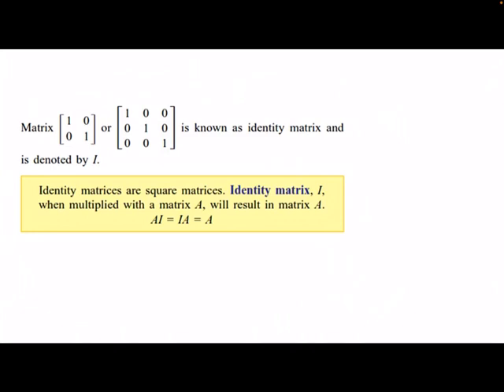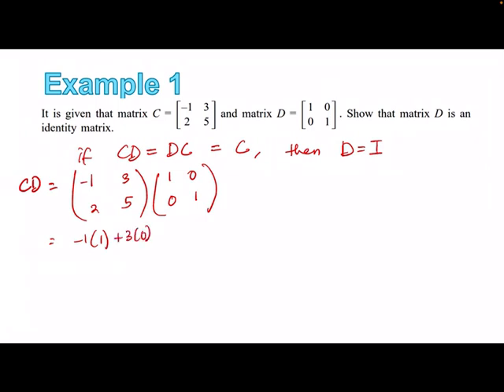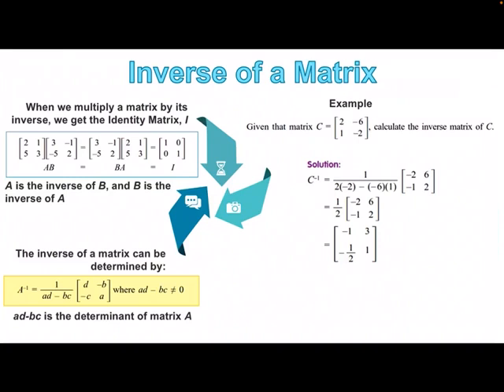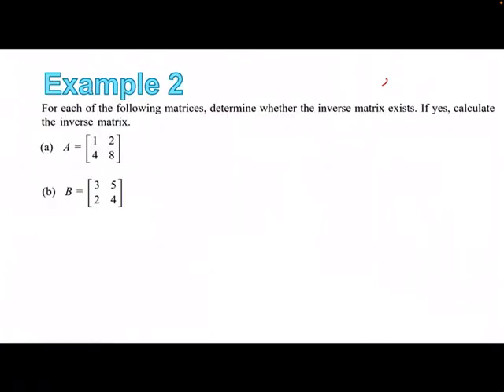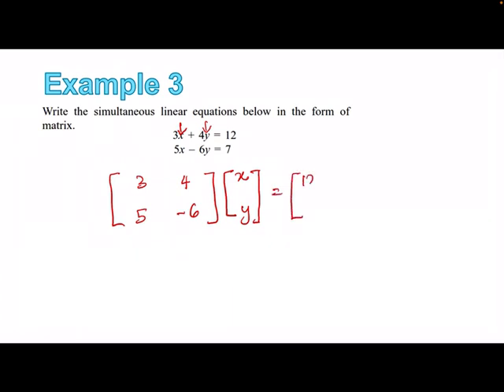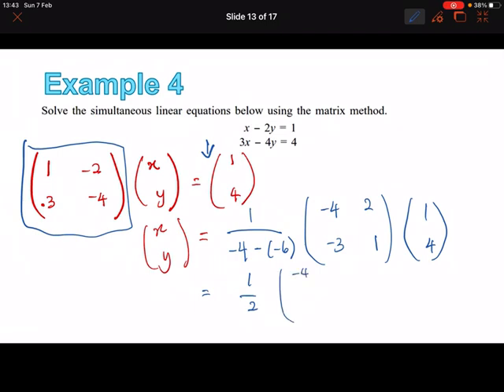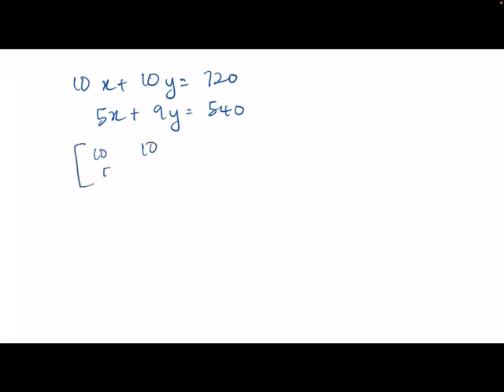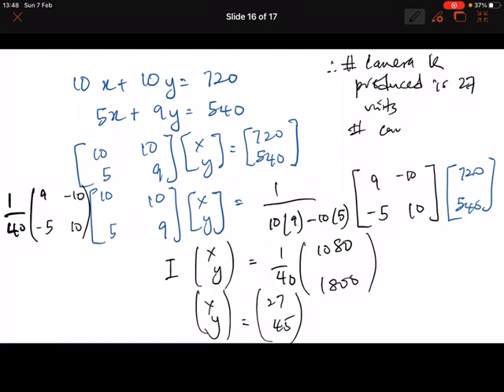Maths F5 Matrices Part 2